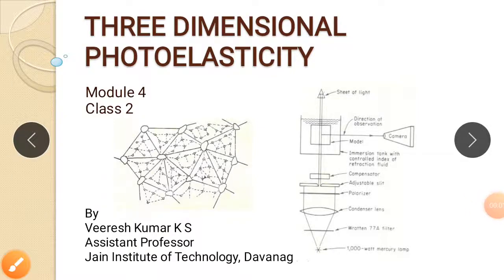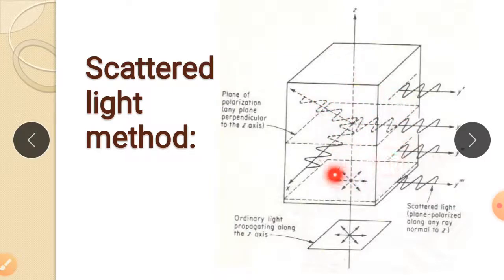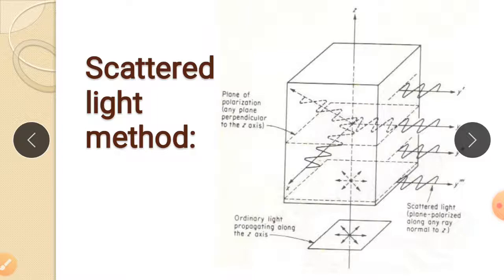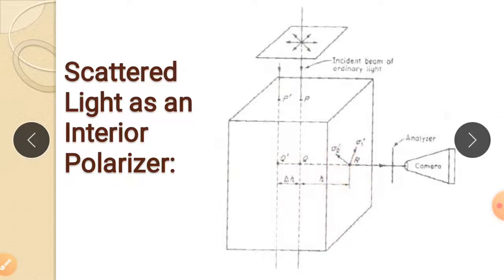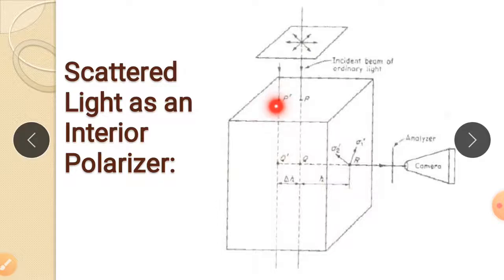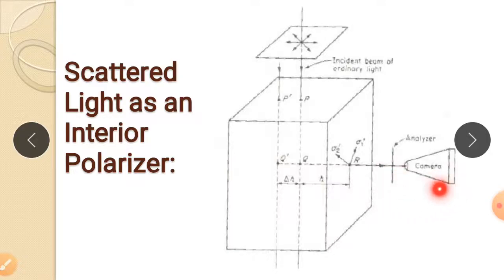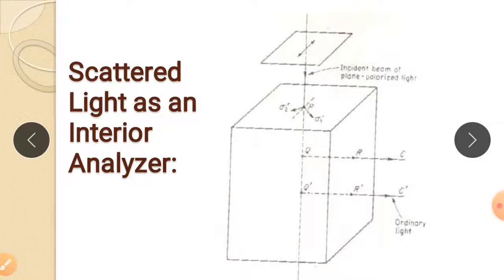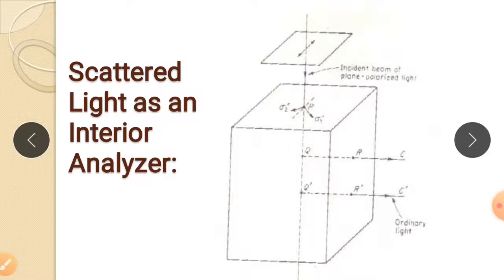Experimental Stress Analysis Scatterd light photo elasticity Module 4 class 2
Scaterd light as analyzer and polarizer